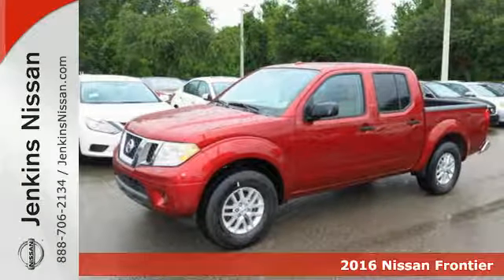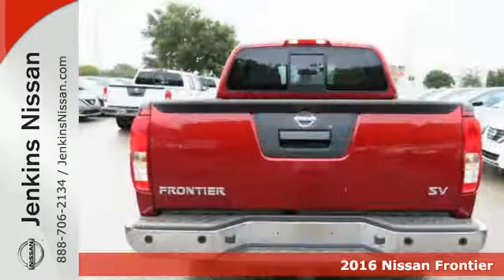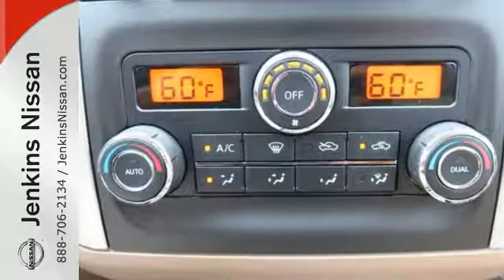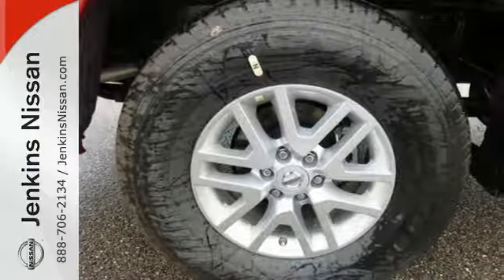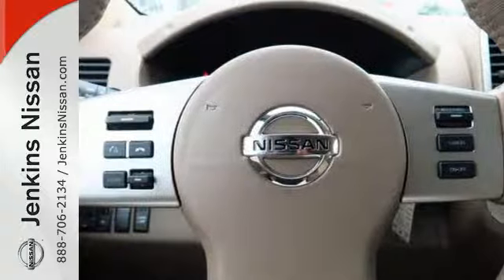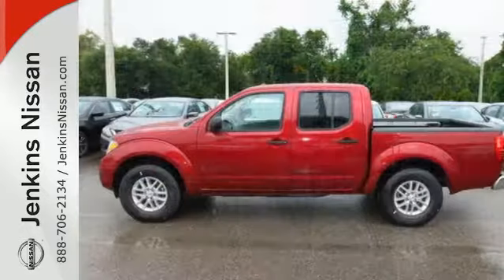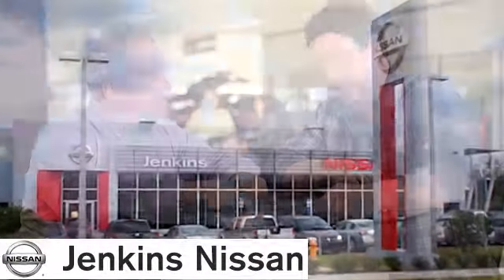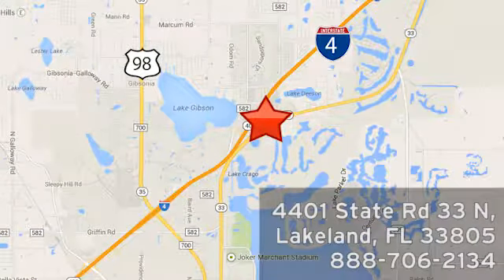New 2016 Nissan Frontier Lakeland FL Tampa, FL 16F254 - SOLD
Year: 2016
Make: Nissan
Model: Frontier
Trim: 2WD Crew Cab SWB Auto SV
Engine: 3.9 L V6 Cyl.
Color: RED
Stock #: 16F254
VIN: 1N6AD0ER2GN748842

Address:
401 State Rd 33 N